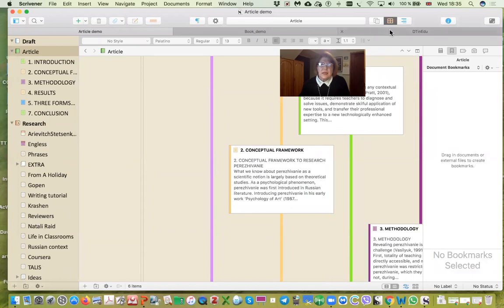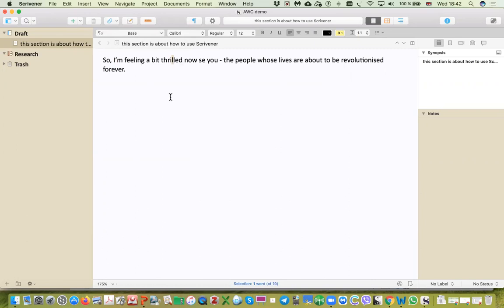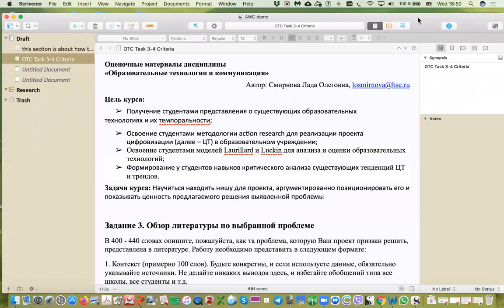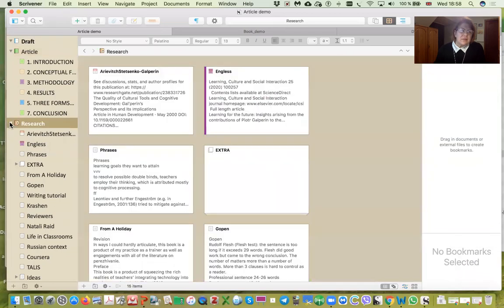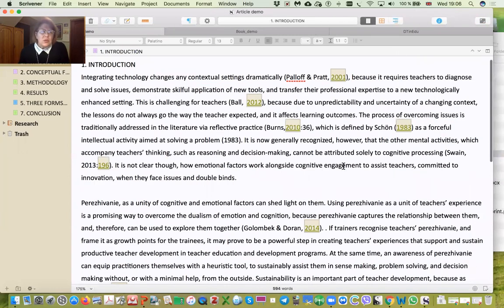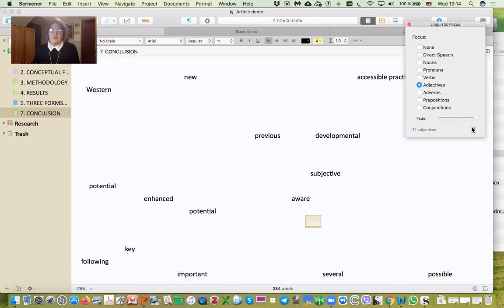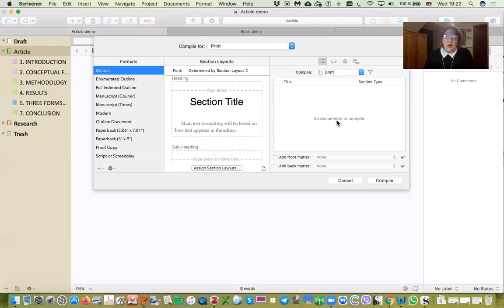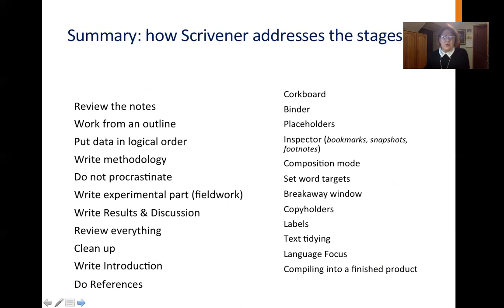Writing with Scrivener